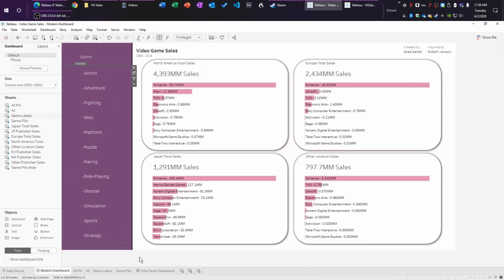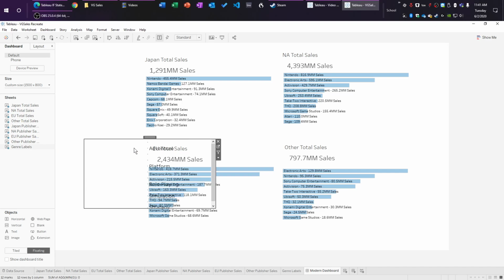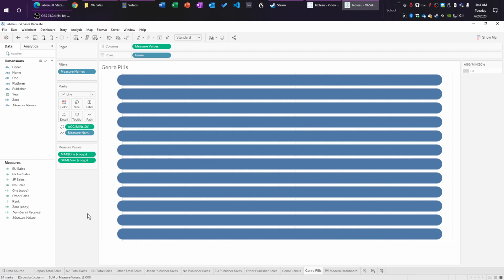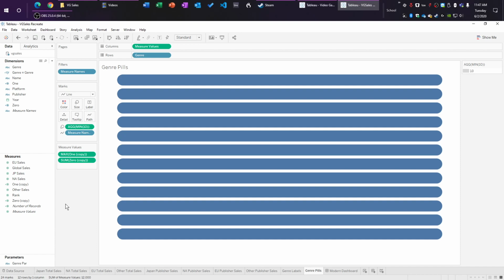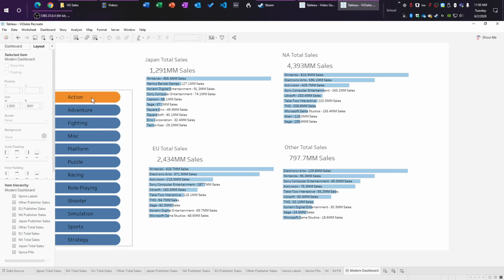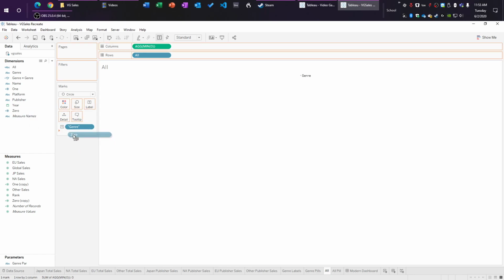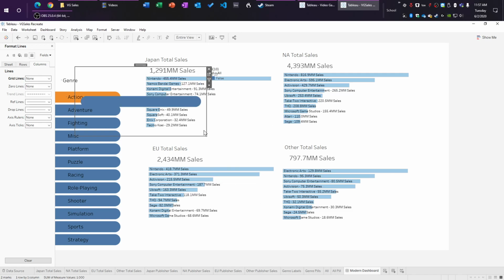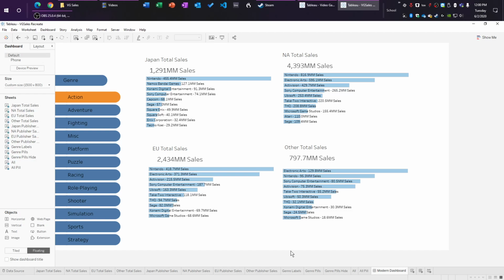How to make a Modern Themed Dashboard in Tableau Desktop - Part 2: The Buttons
In this part, the buttons along the left-side menu are created along with their labels.